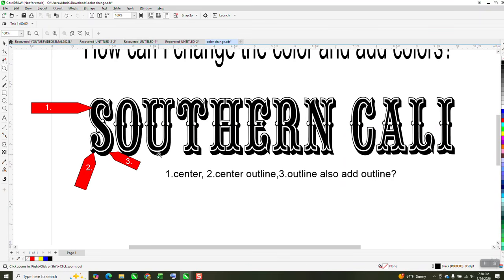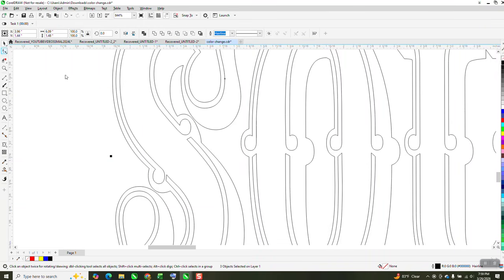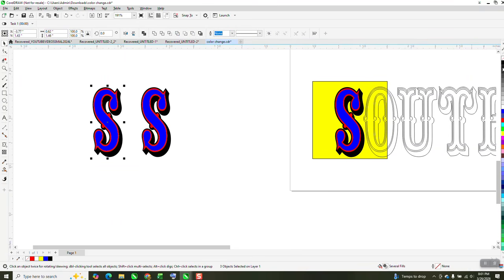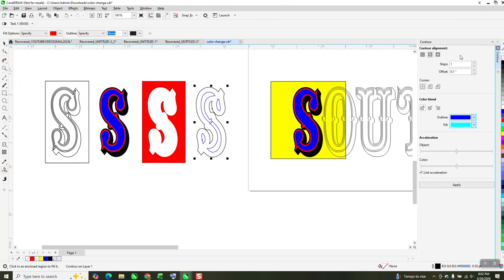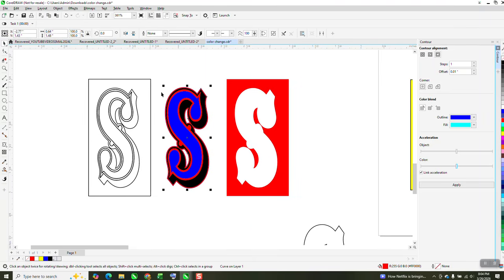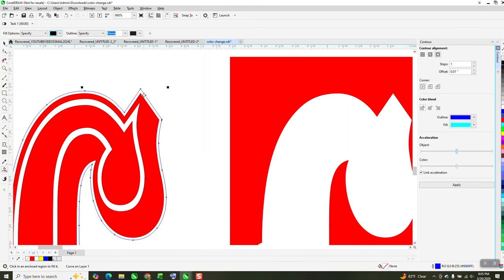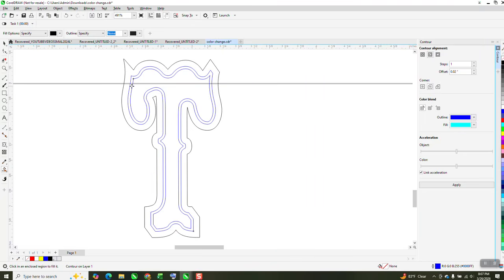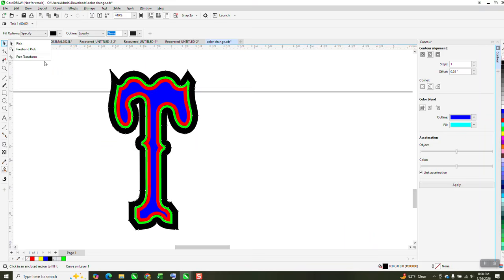Corel Draw Tips & Tricks Change Colors of this font NOT that easy